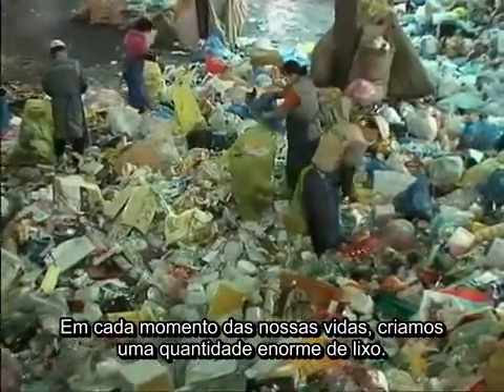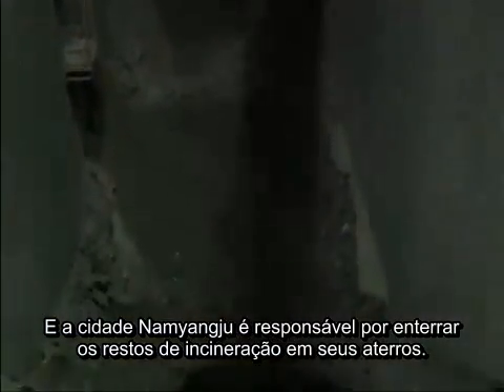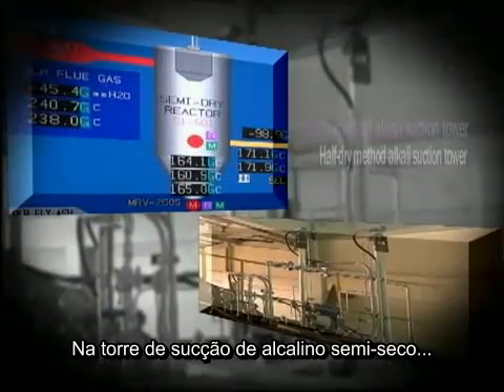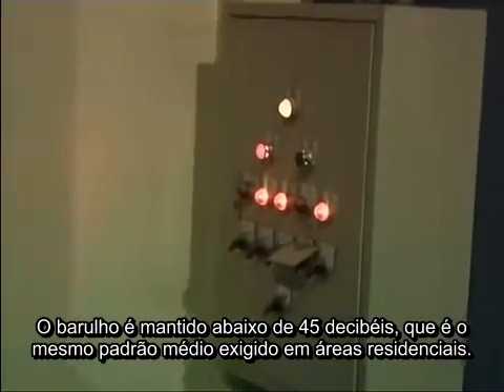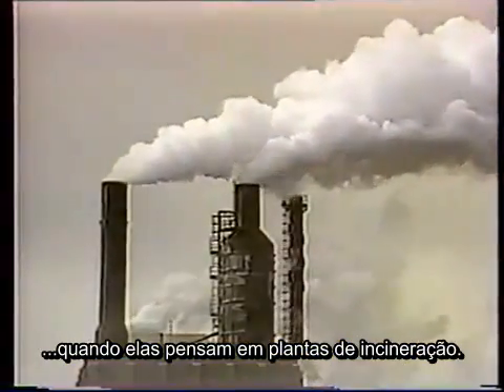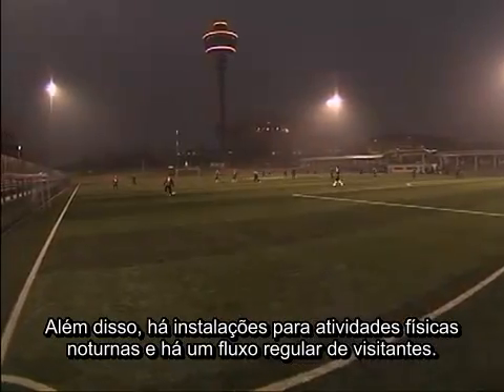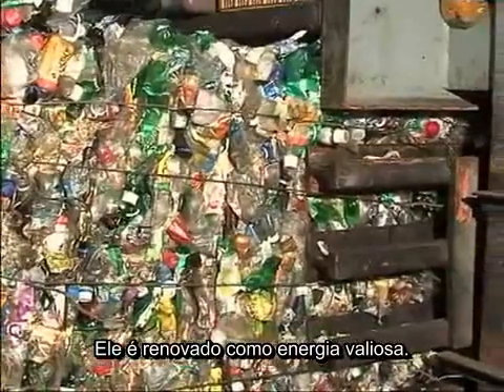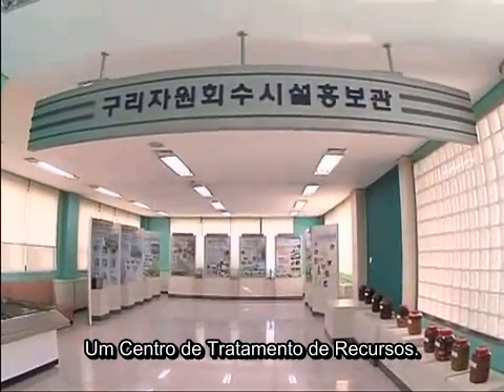Usina de Lixo GURI - Tratamento de Resíduos com Geração de Energia (Legendado)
Usina de lixo com tratamento de resíduos sólidos e tratamento de resíduos líquidos, com co-geração de energia através da incineração e hot steamers (vapor quente) e obtenção de crédito carbono.

Possibilita a utilização da coleta seletiva do lixo e separação de materiais com uso de trabalhadores ou cooperativas de catadores de lixo, para geração de empregos.

Sistema de separação manual, semi ou automática.